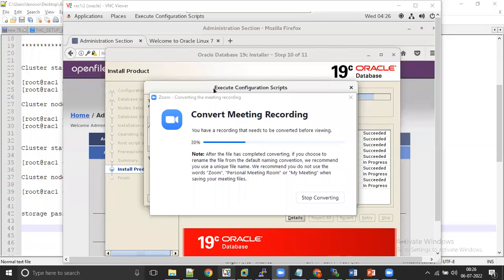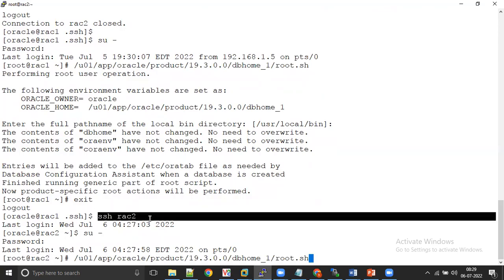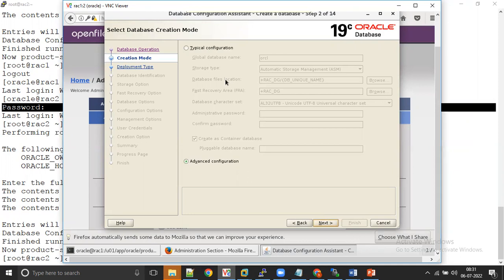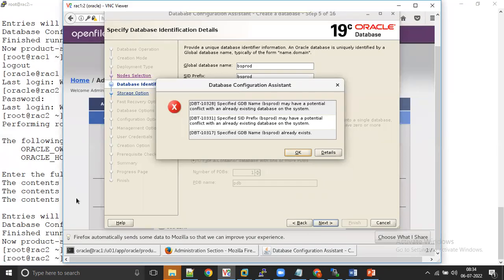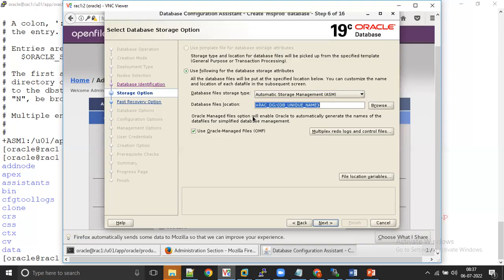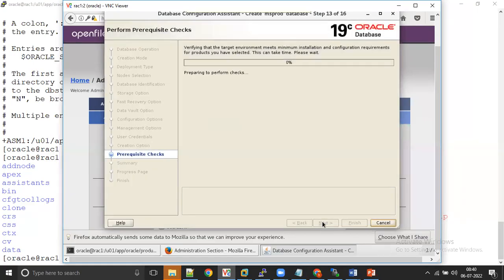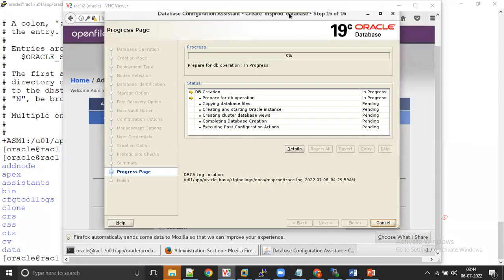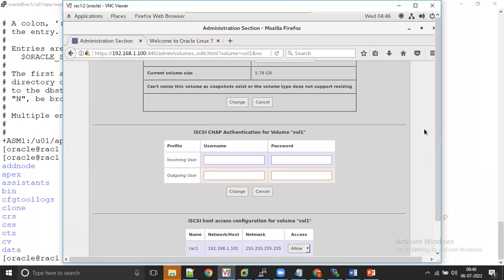RAC RDBMS DB INSTALL PART II 6JULY22